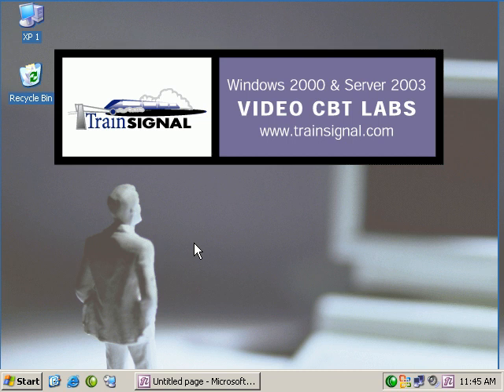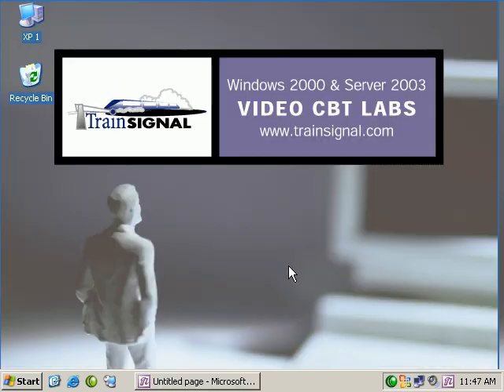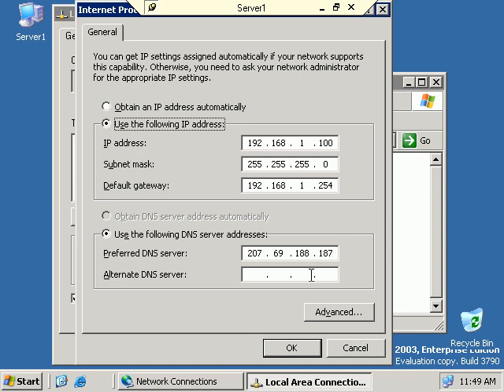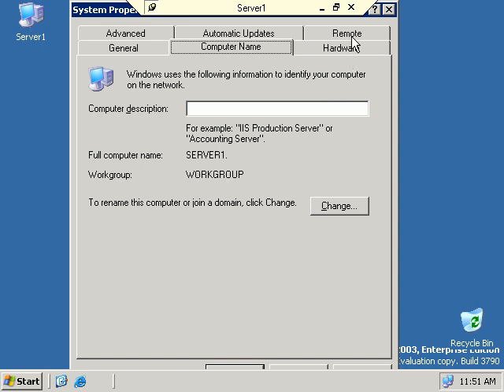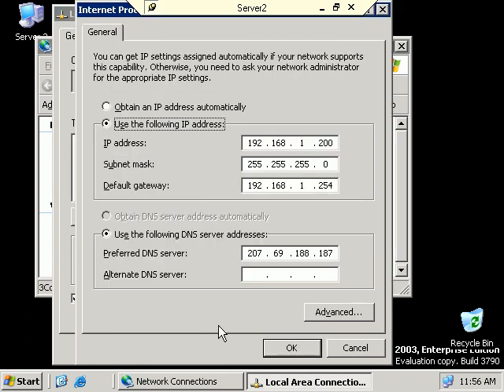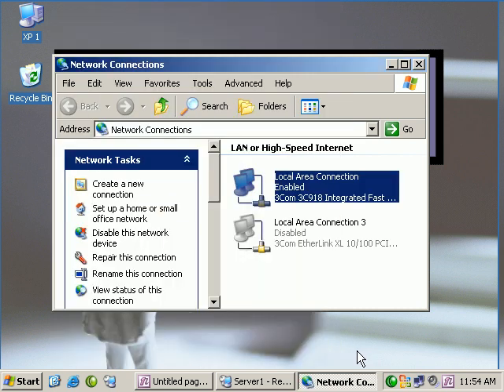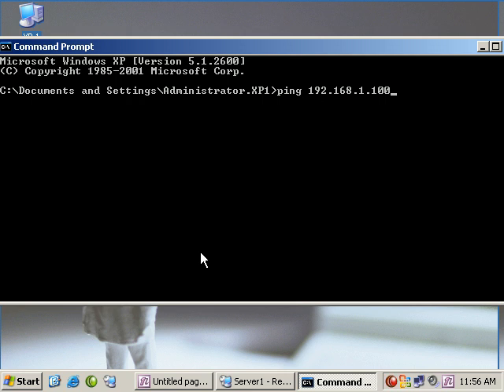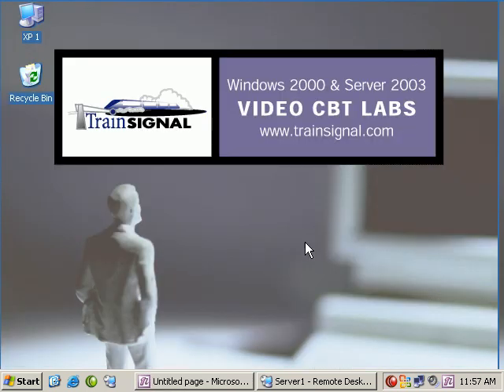Lab 00 DNS Lab Setup